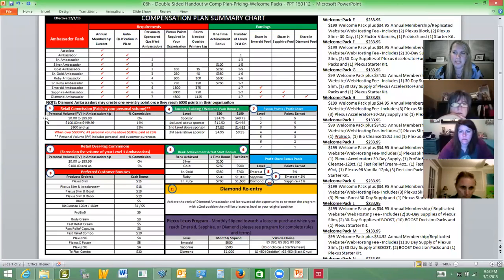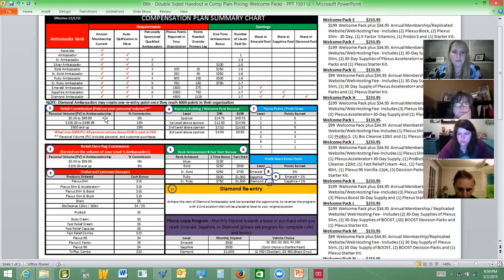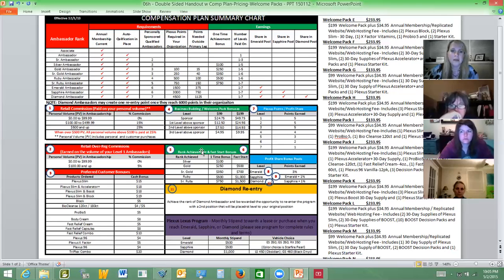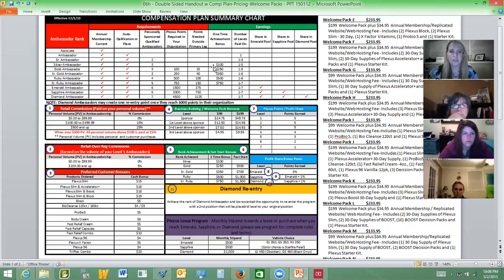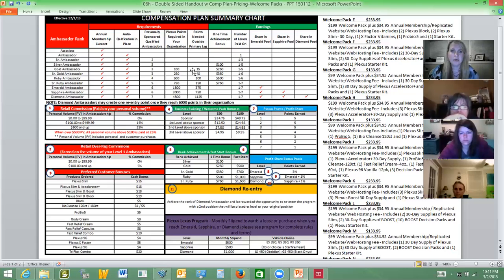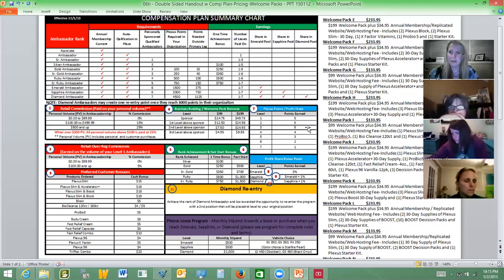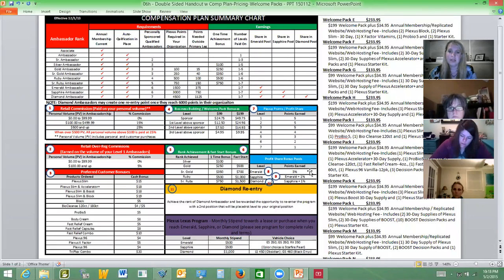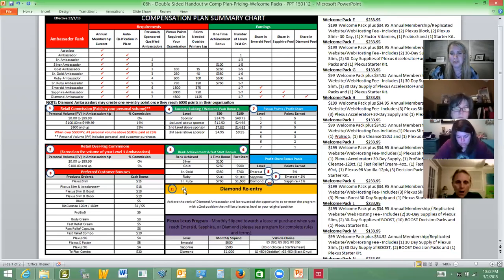Comp Plan overview